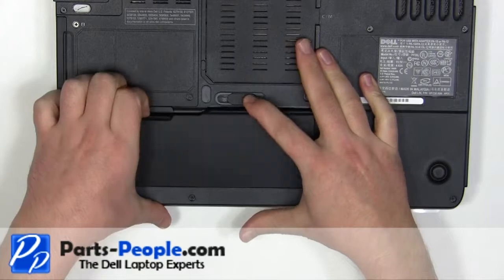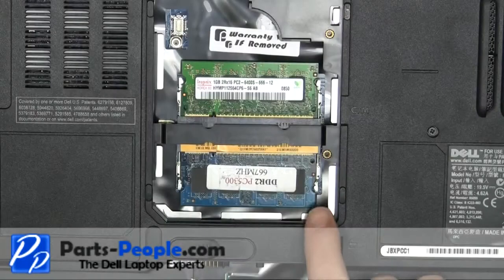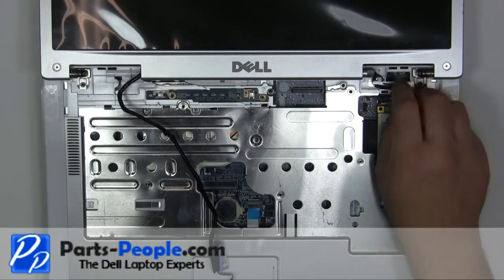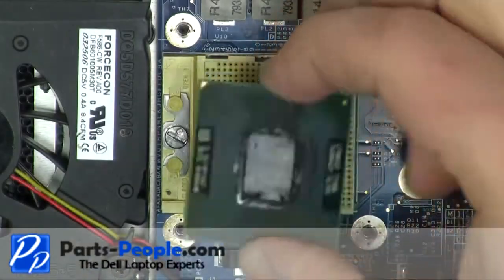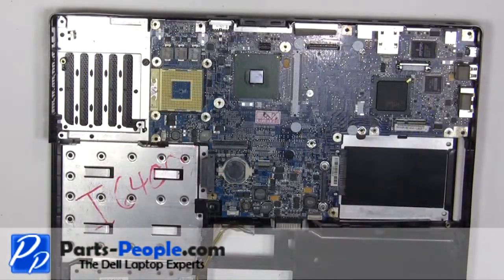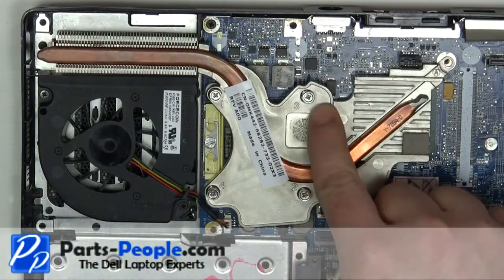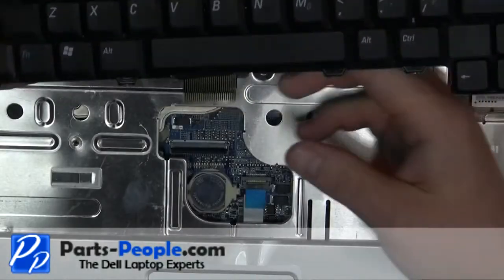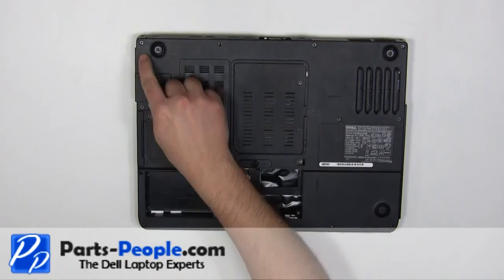Dell Inspiron 6400/e1505 | Motherboard Replacement | How-To-Tutorial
Learn how to install and replace the laptop Motherboard on a Dell Inspiron 6400/e1505 laptop. This will take you set by set through the complete installation and replacement process.  The only tools needed is a small phillips head screw driver and a small flat head screw driver.

You can view full written instructions for this Dell Inspiron 6400/e1505 Motherboard repair here.